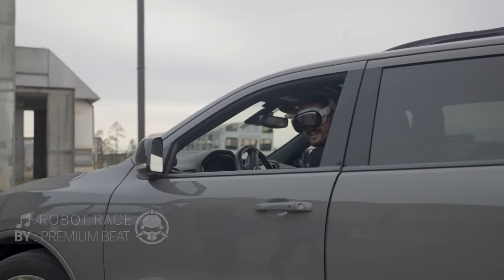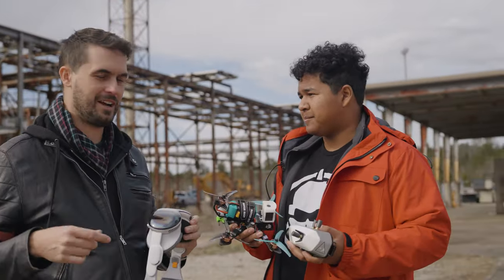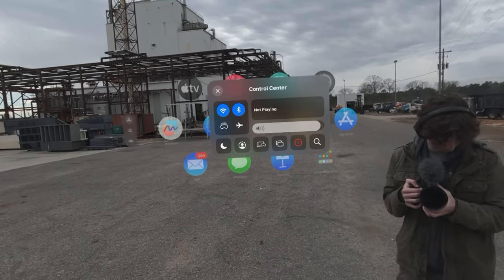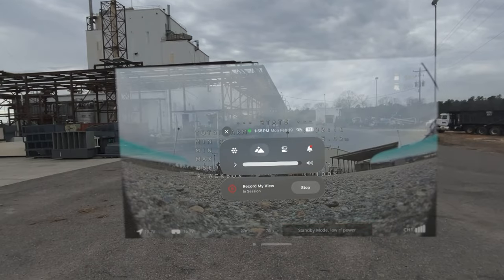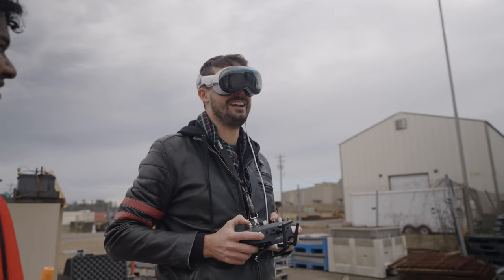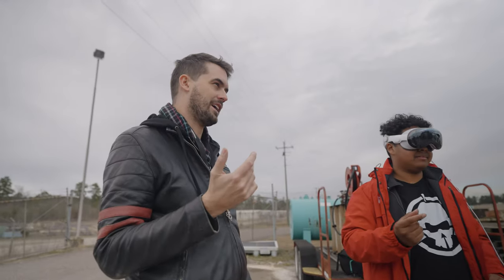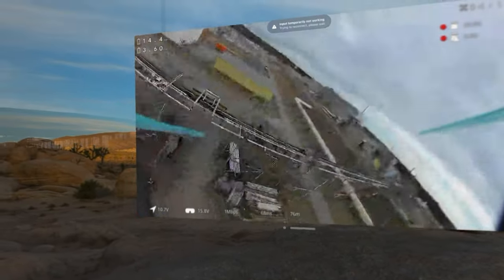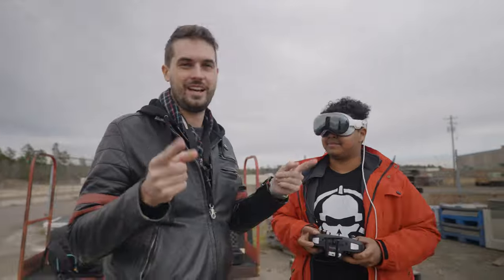Flying Drones with the Apple Vision Pro - the $4000 FPV Goggle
The Apple Vision Pro is the Worlds MOST Expensive FPV Goggle... But is it worth it for FPV?

ROTOR RIOT!

- Production Team -
Drew Camden/Caleb Wright - Producer
Dan Maffett - Editor
Lehan Vander - Camera

Vacant Heart - Ukko

Embrace - PixelWax

Cloudburst - Sloy

Framerate - Nighttime Burnout

Vertical Horizon - Morgan Hicks

Lofi - The Hip Hop